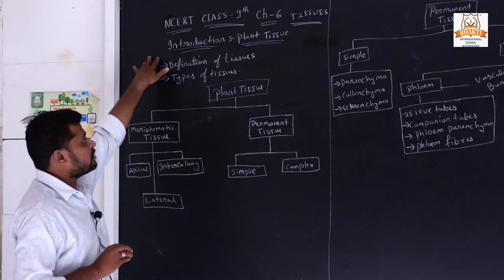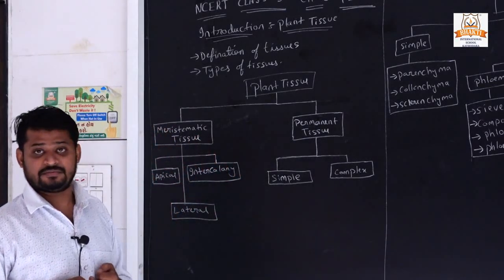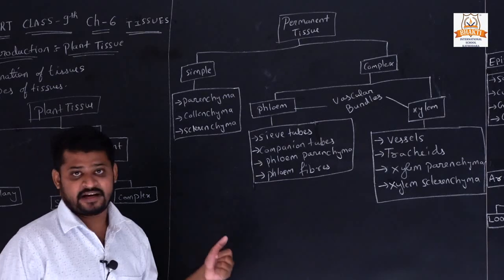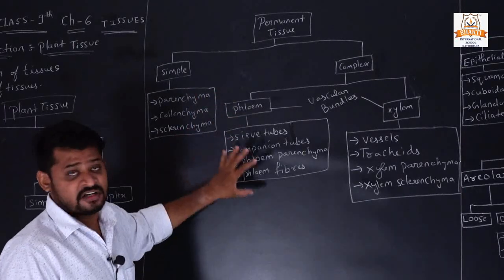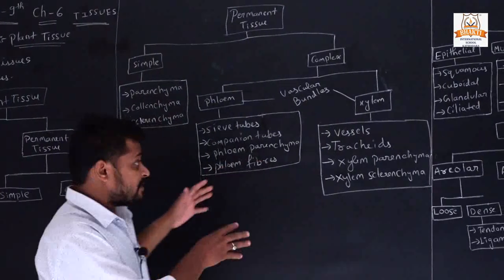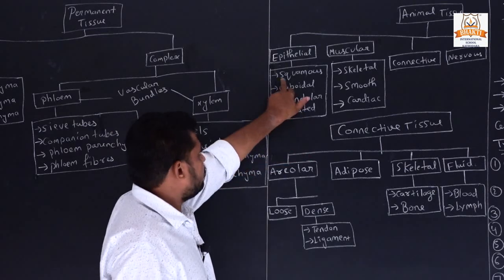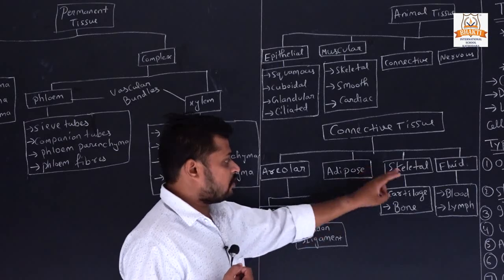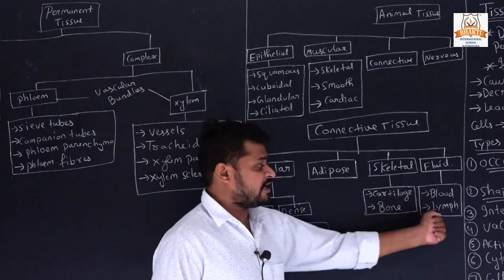Class-9 Science Ch-6 Tissue Part-1